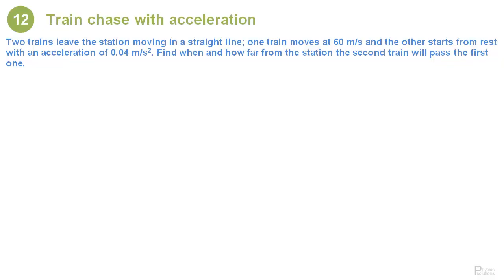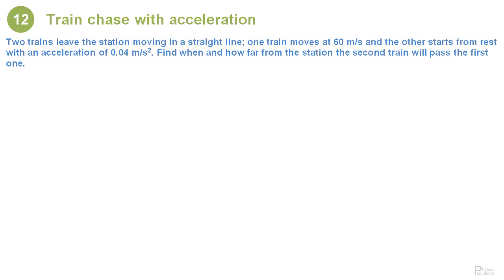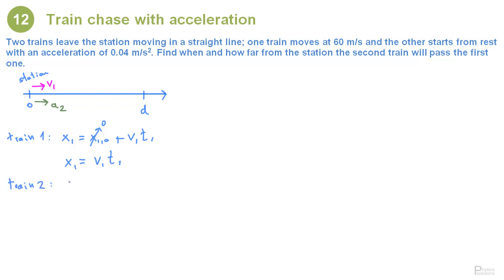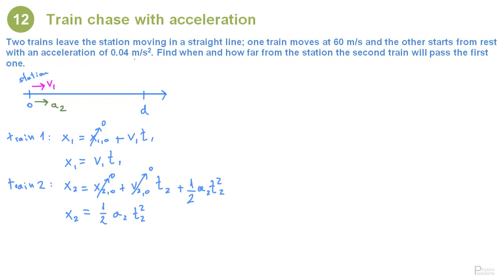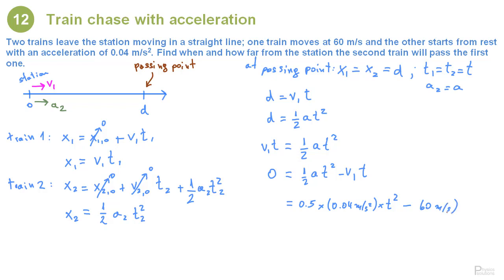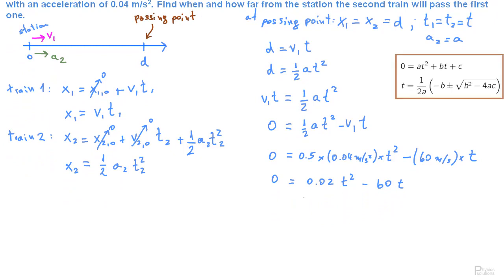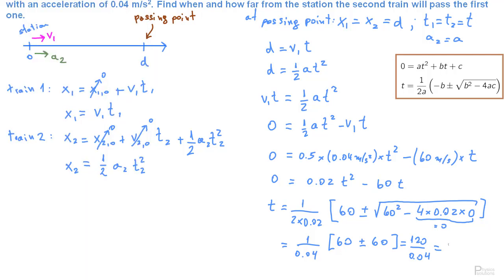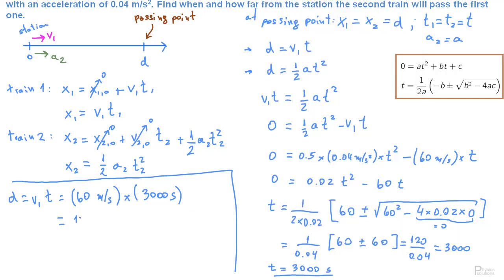12 train chase with acceleration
Solution to physics problem about two chasing trains including acceleration.

Two trains leave the station moving in a straight line; one train moves at 60 m/s and the other starts from rest with an acceleration of 0.04 m/s2. Find when and how far from the station the second train will pass the first one.

College Physics | Solved Problems | Physics Problems | Motion in 1 dimension